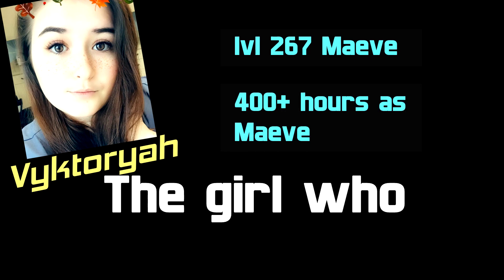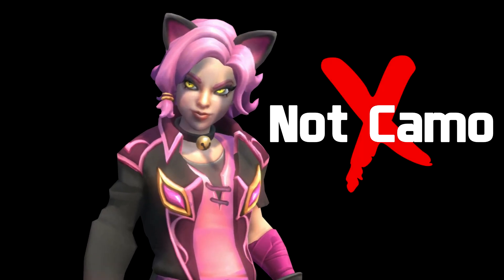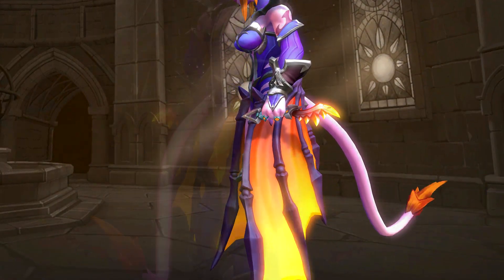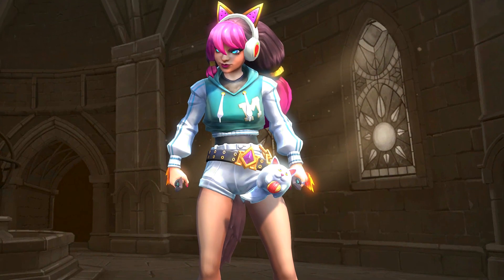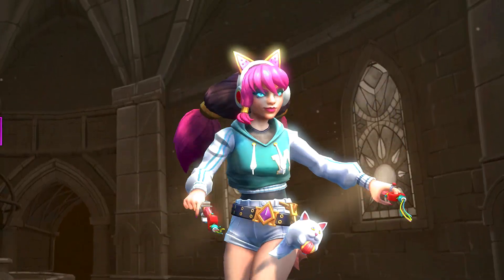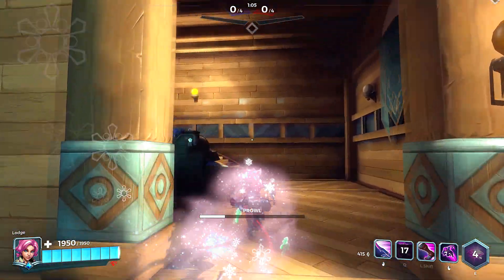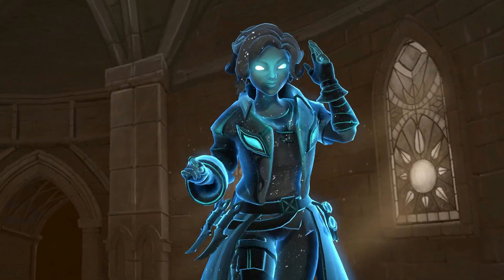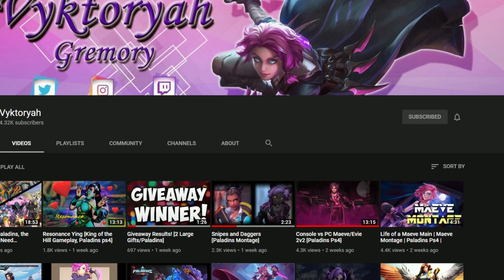Maeve Pro Rates All Maeve skins for me - Feat. Vyktoryah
What Maeve skins do Pros like the most? Today I have the pleasure of interviewing Vyktoryah, a veteran Maeve player who gives me her opinion on each Maeve skin. She is very fun to have around! Expect a lot of puns, laughter and overall silly stuff ^^

Timestamps:
Alley Cat - 0:25
Dreamhack - 1:21
Strike - 1:42
Demonette - 2:03
Street Style - 3:32
Merrymaker - 4:55
Raeve - 5:51
Mastery Skins - 6:26
Pirate Treasure - 7:10

I post a new skin review or tutorial for Paladins every week. No BS, straight to the point and honest as hell.